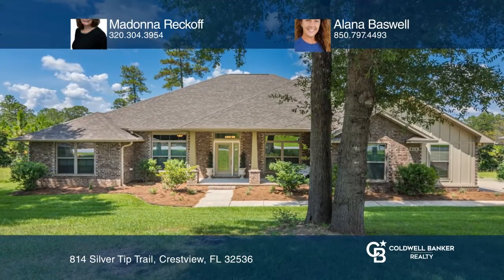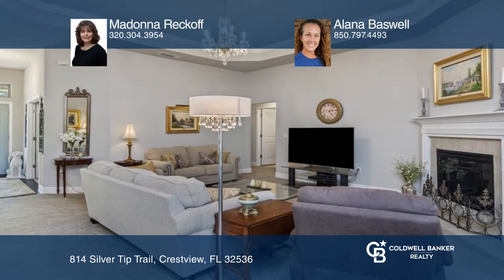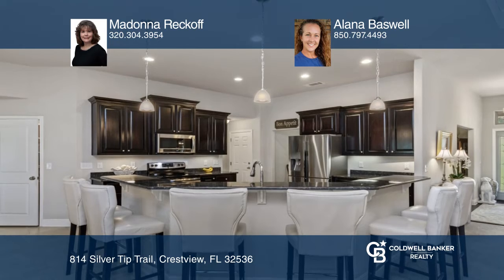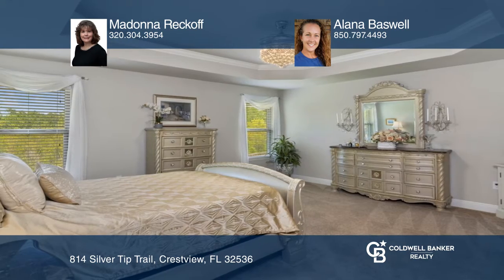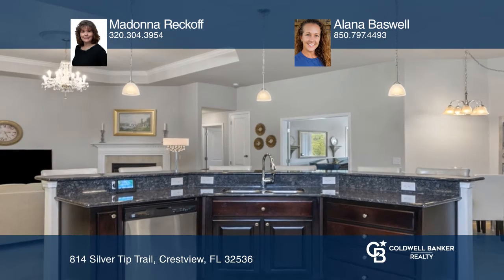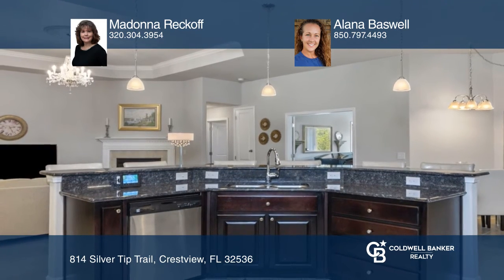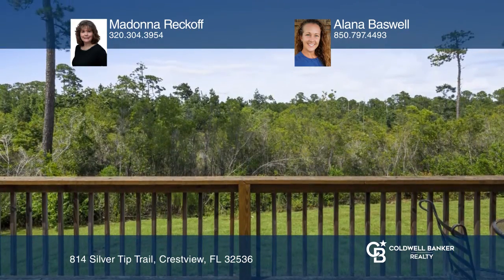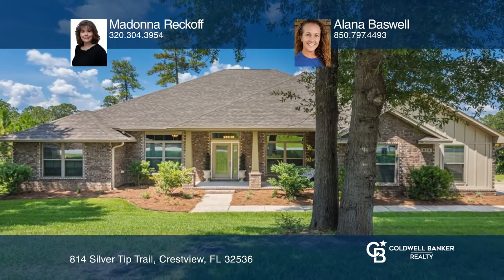814 Silver Tip Trail Crestview, FL | ColdwellBankerHomes.com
814 Silver Tip Trail, Crestview, FL

Why wait for new construction when you can own this beautiful, well-kept 2018 home which is turn-key ready for its new owners! With over 3000 sq. ft. this Thomas Built Home is located in the coveted Fox Valley subdivision in Southwest Crestview. The open and spacious floor plan has both a formal din